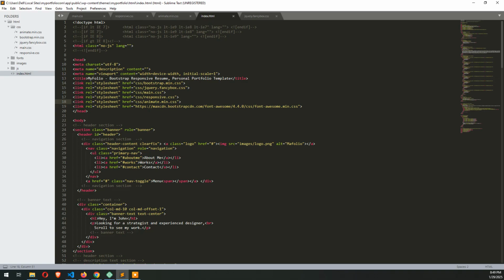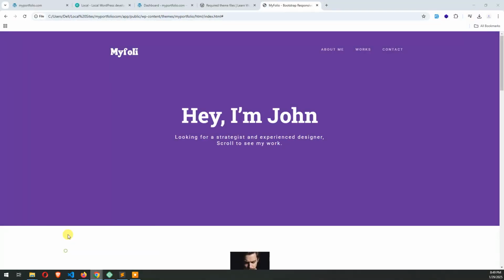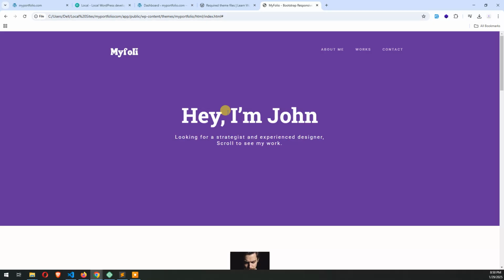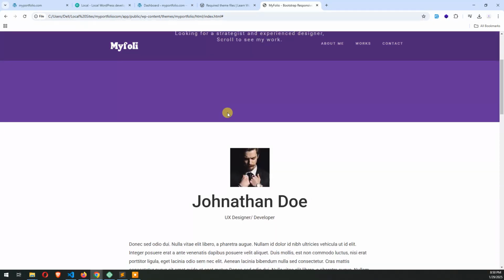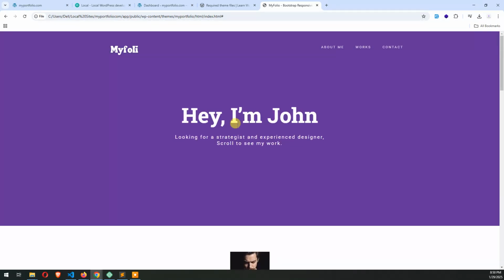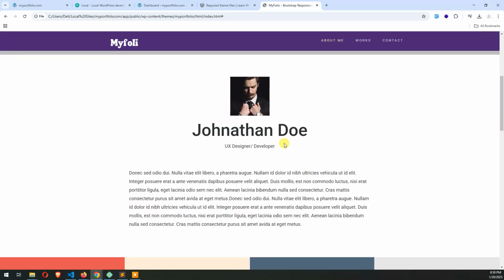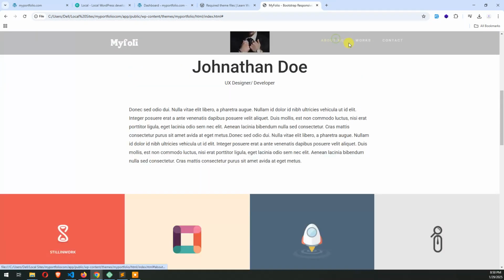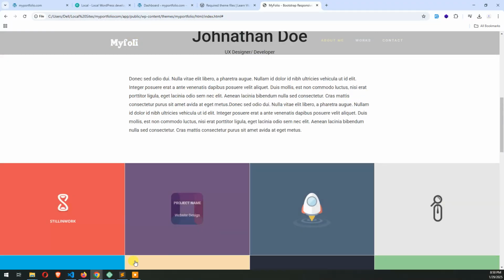#2 Advanced WordPress Theme Development [ Portfolio Website ] - Frontend Html - introduction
Welcome to this in-depth WordPress theme development tutorial**, where we build a **custom portfolio website** from scratch! 🎨💻

In this video, you'll learn:
✅ **Advanced WordPress theme development techniques**
✅ How to create a **responsive portfolio website**
✅ **HTML, CSS, JavaScript & Bootstrap** for frontend design
✅ Best practices for **clean and structured code**
✅ Optimizing for **SEO and performance**

This is **Part 2** of our series, focusing on **Frontend HTML** for your WordPress theme.

🔗 **Resources & Code:**
👉 [GitHub Repo] (if applicable)
👉 [Download Assets] (if applicable)